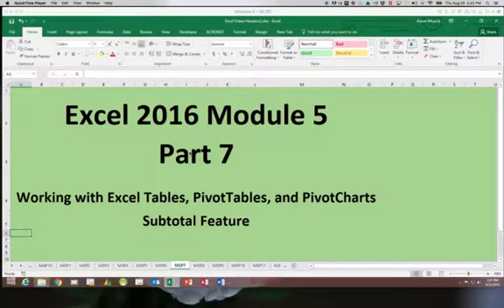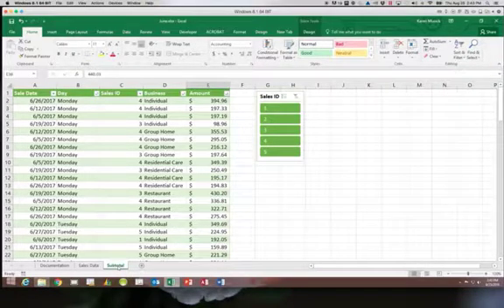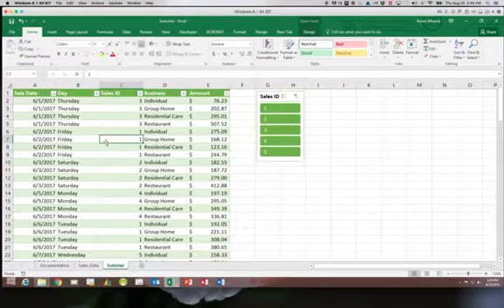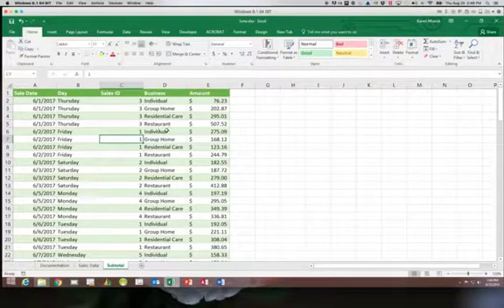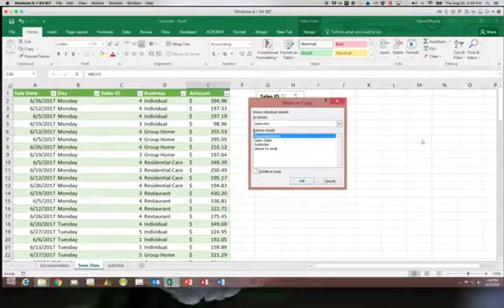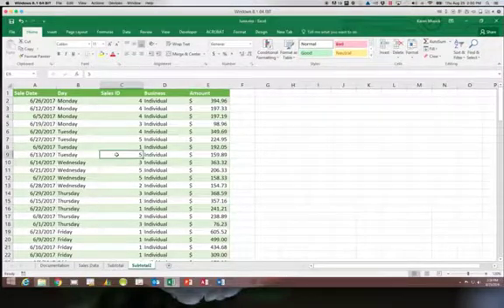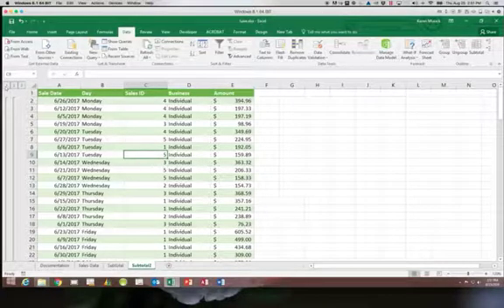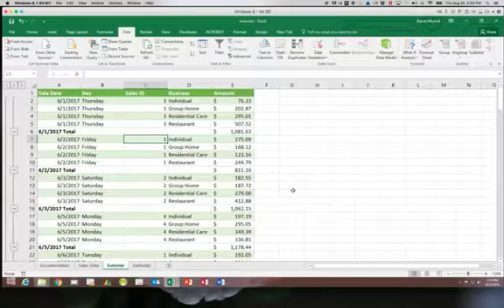Excel 2016 Module 5 Part 7 Subtotal - 480p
Subtotal
480p format (640x480 resolution)